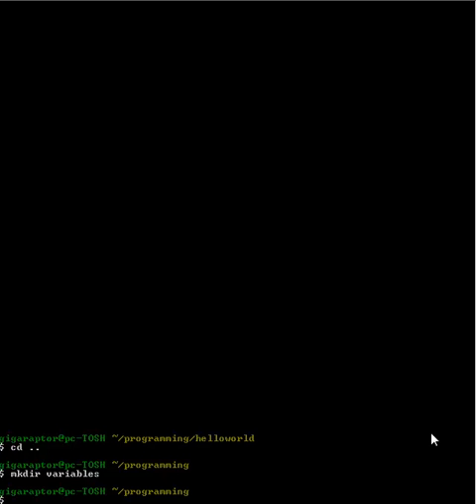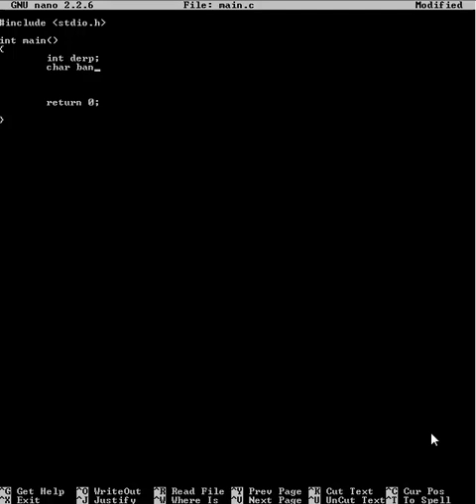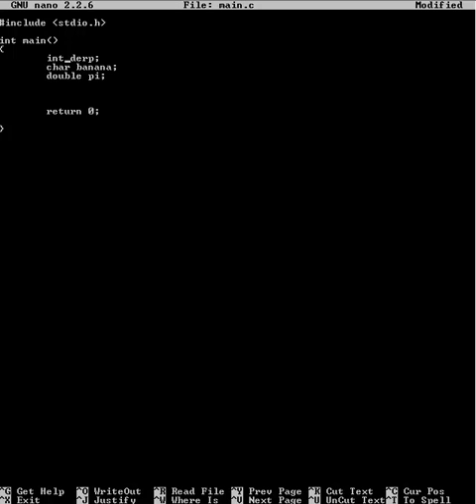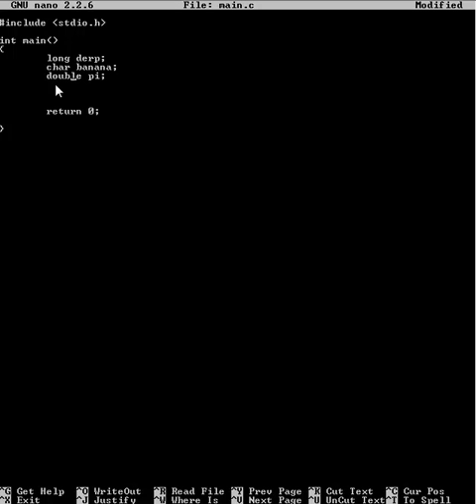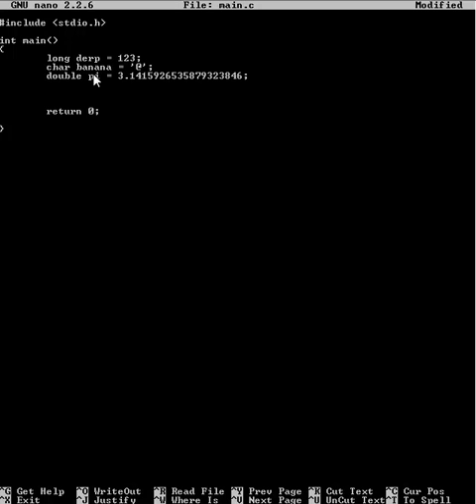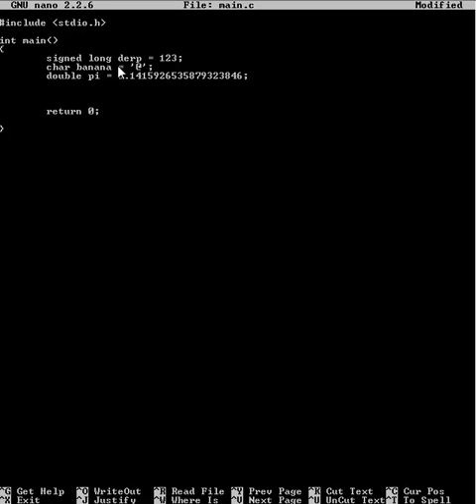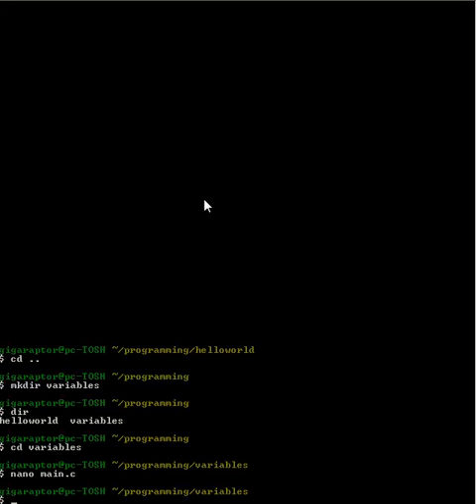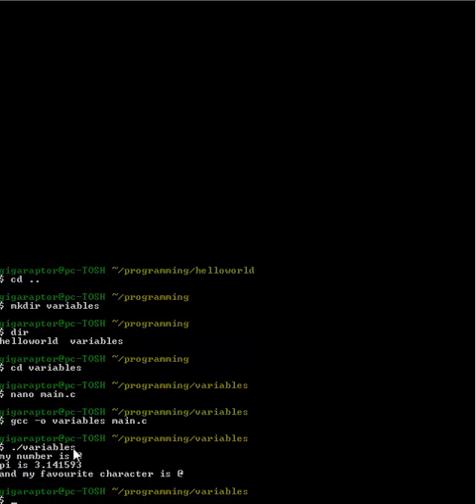C and Cygwin Tutorial 2: Variables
Hello and welcome to the second C tutorial where today we will be looking at the basics of variables and some of their intricacies.

NOTE to rogue lawyers and/or google: None of this is breaching copyright as C and Cygwin are Free and Open Source and it is also allowed under GNU GPL 2 and 3.